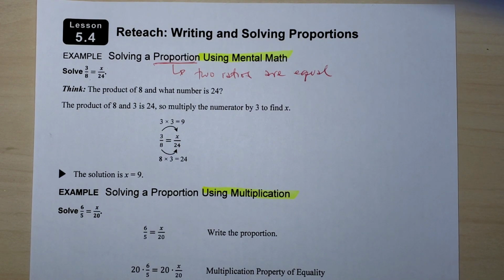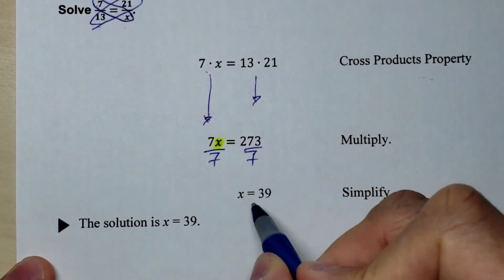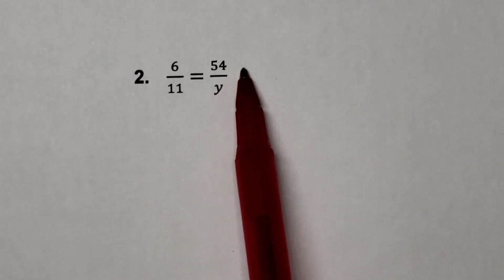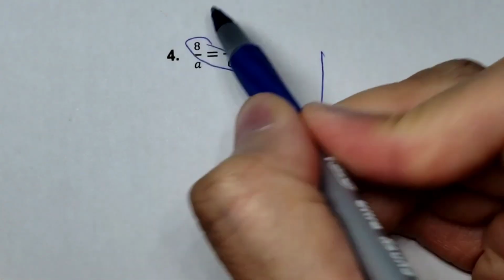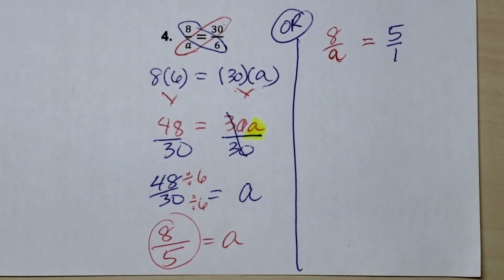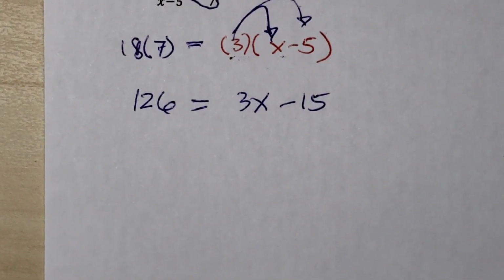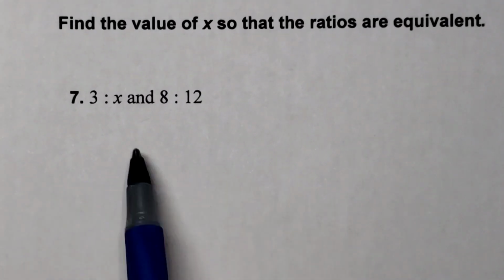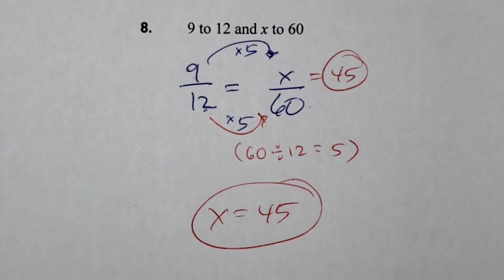Writing and Solving Proportions (Part 1) Math 7